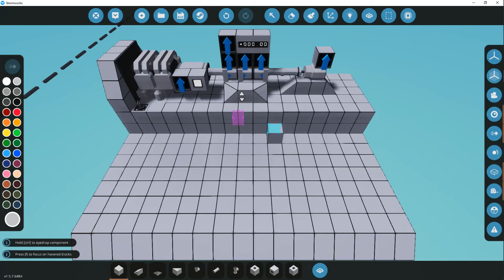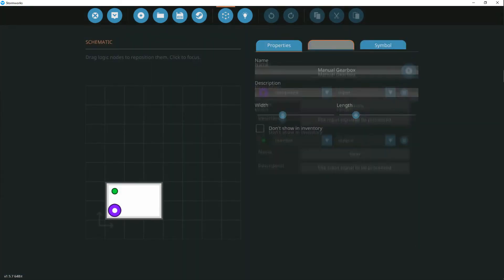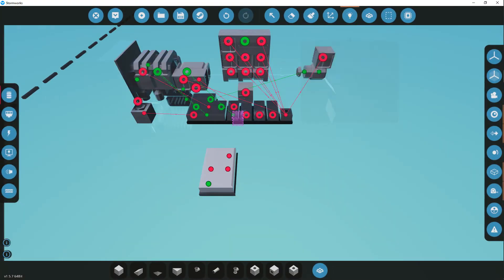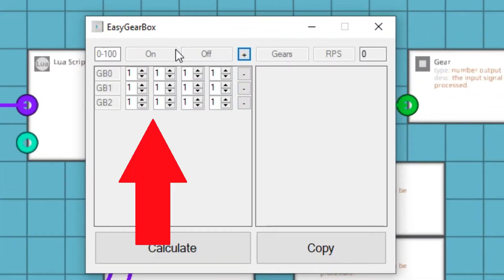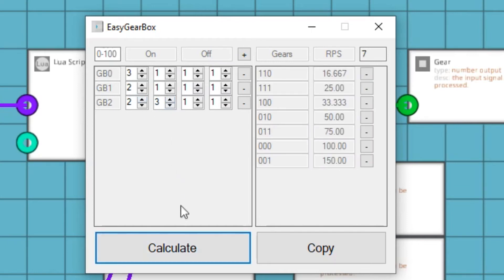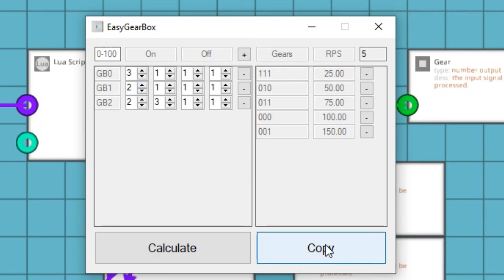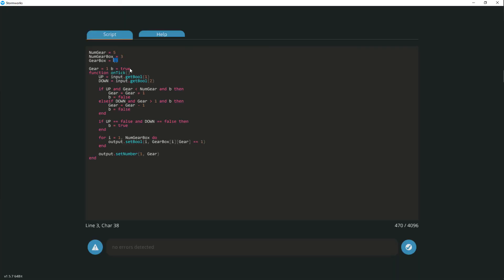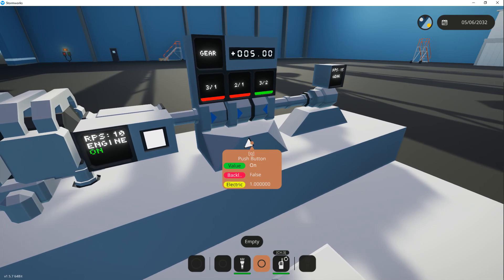GearboxNext guide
In this video you will see how you can quickly set up gearbox in the Stormworks